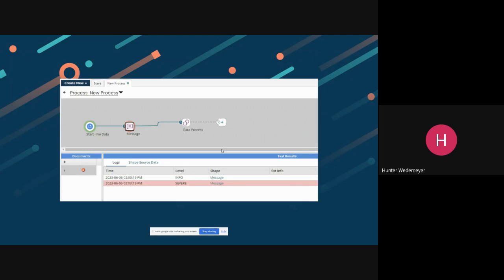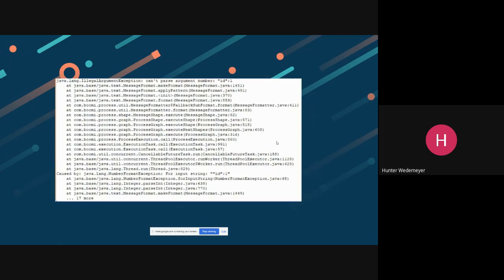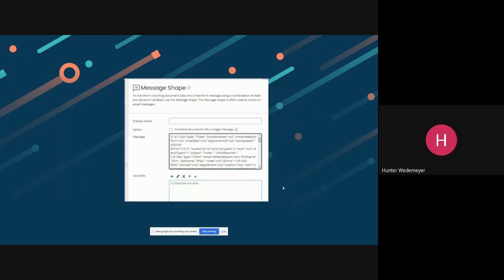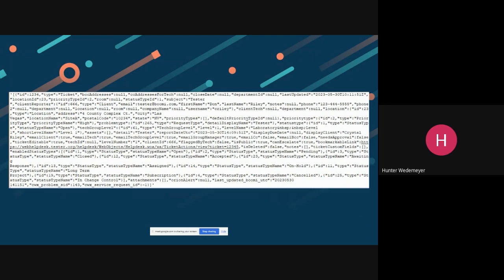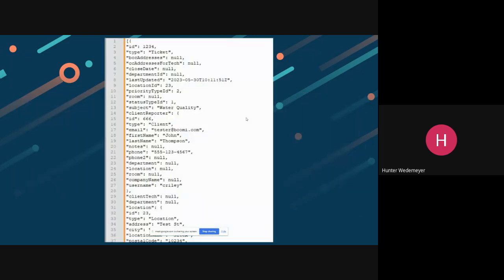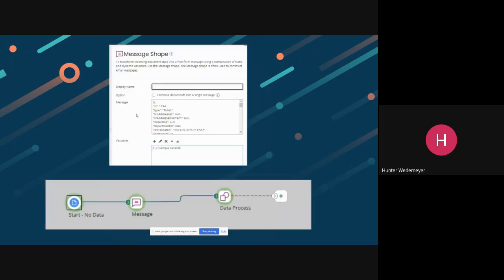How to Troubleshoot Message Shape Data Errors